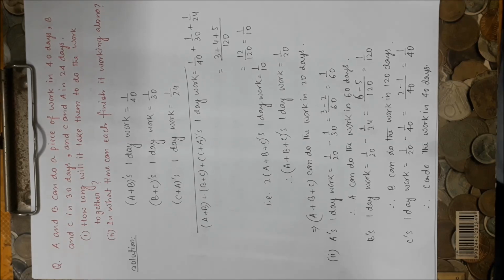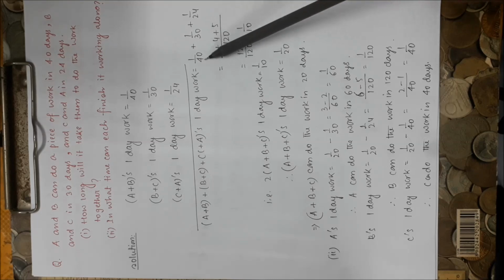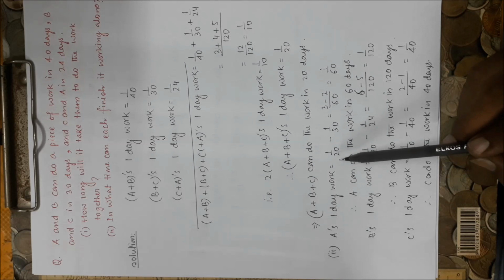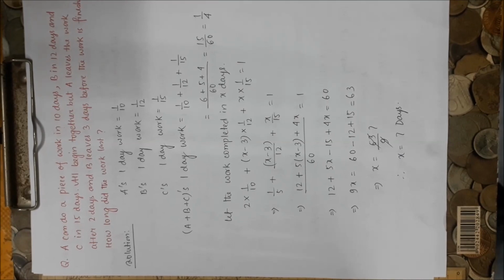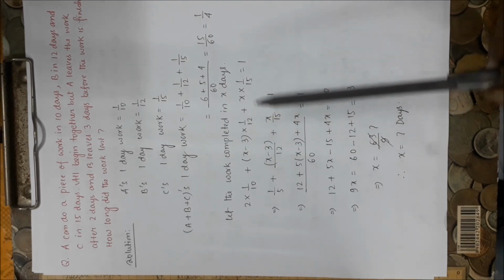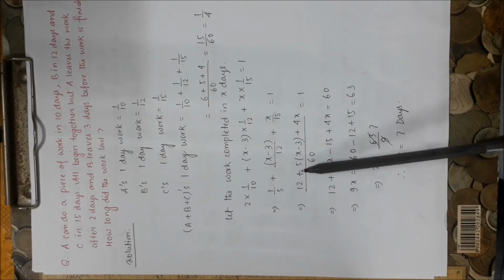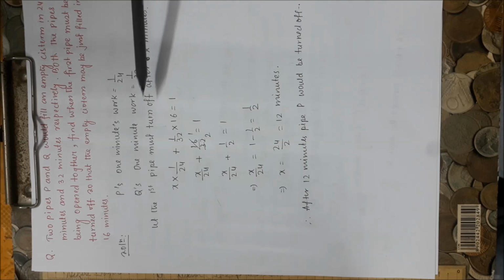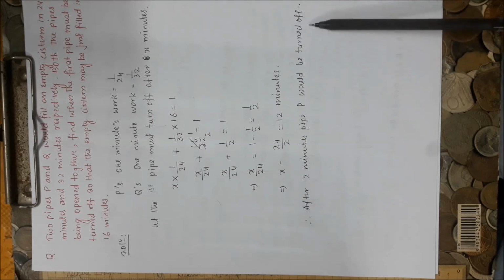Direct and Inverse variation Part 7